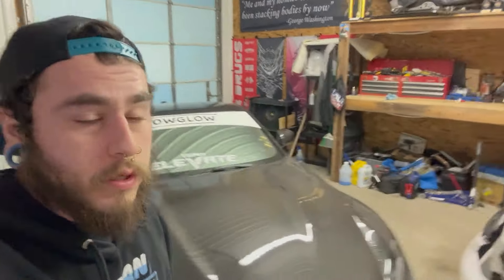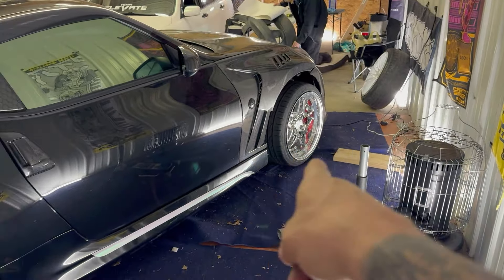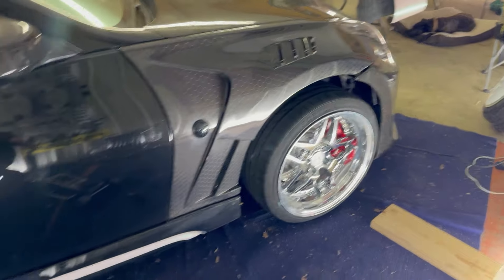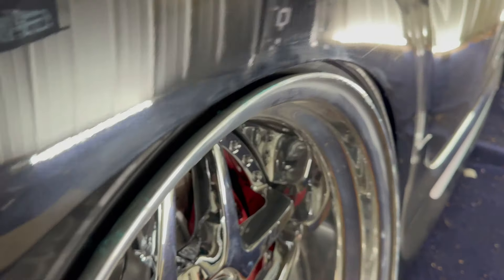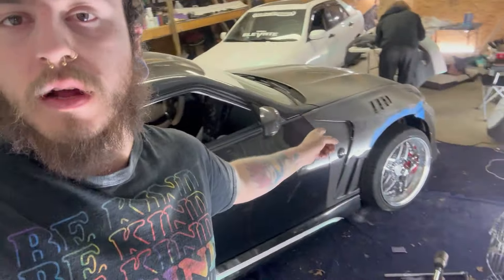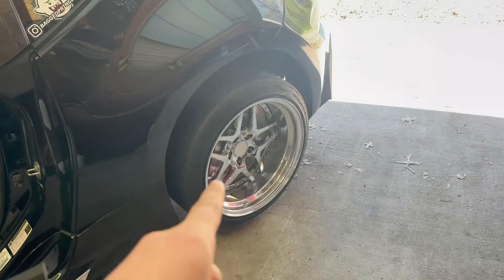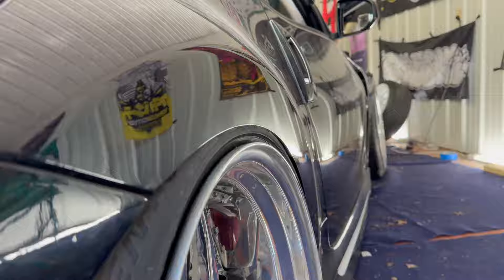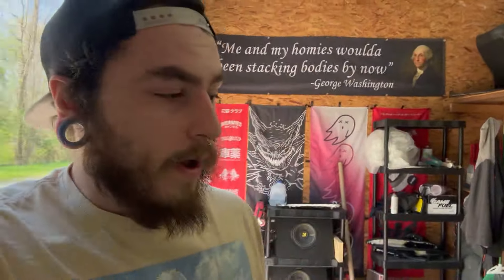Test fitting the new wheels on the 370!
It's getting to be crunch time with Slammedenuff ohio next weekend! Today I finally got tire for the GMR wheels. Plus found out the Lexus needs all new tires... Hope you enjoy!